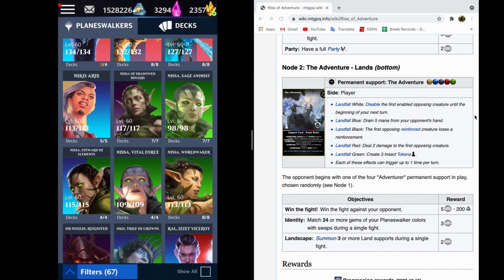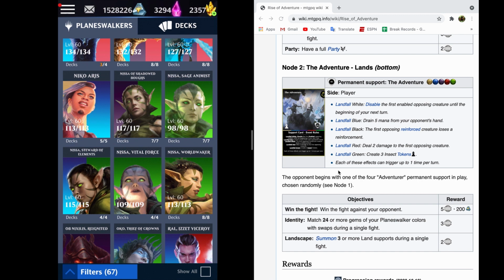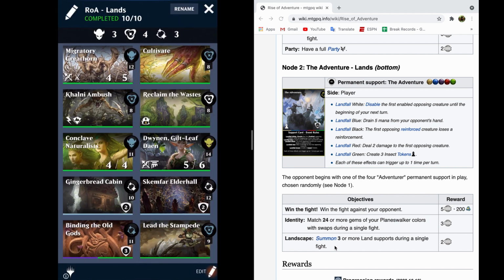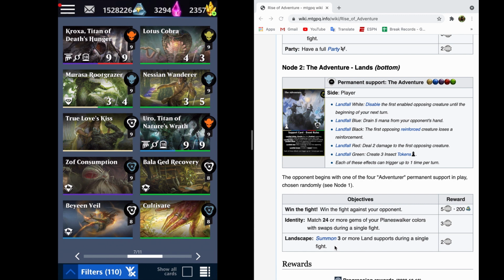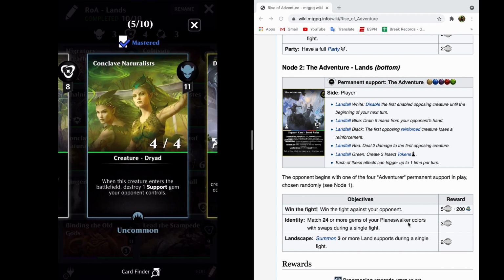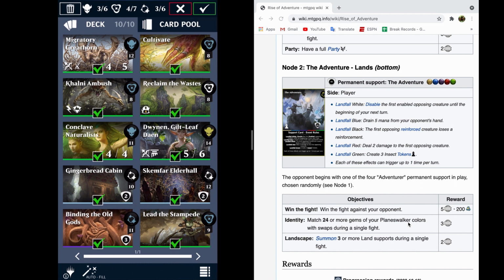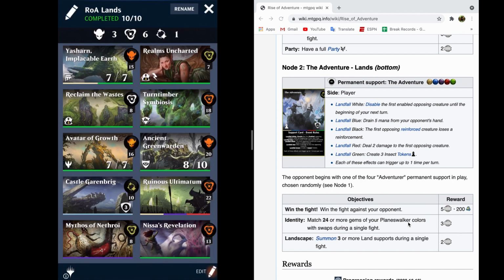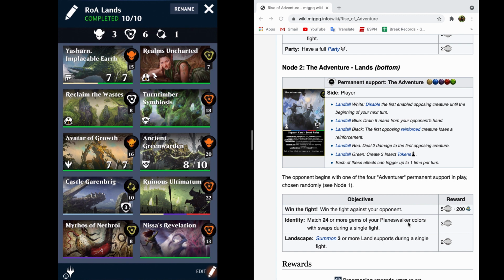Achieving Perfection - Rise of Adventure - LANDS Node | Magic the Gathering Puzzle Quest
In this video I go over how to build a deck to get a perfect score in the Party node in Rises of Adventure.